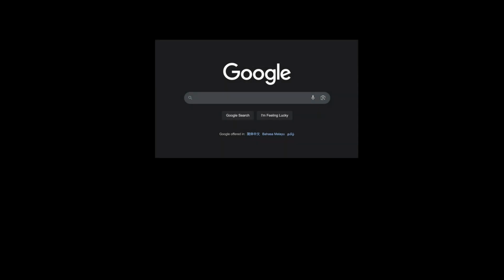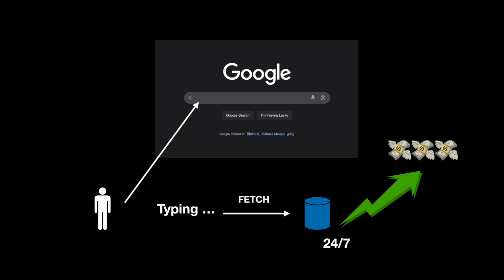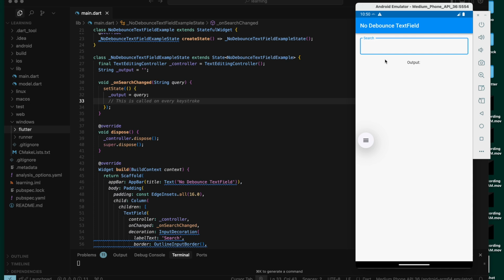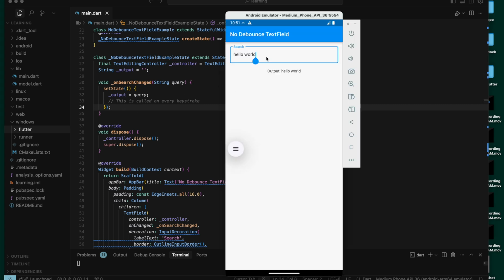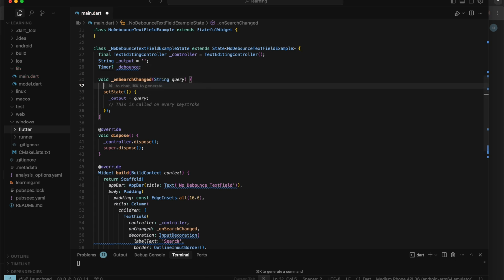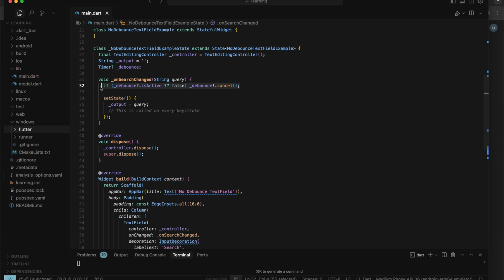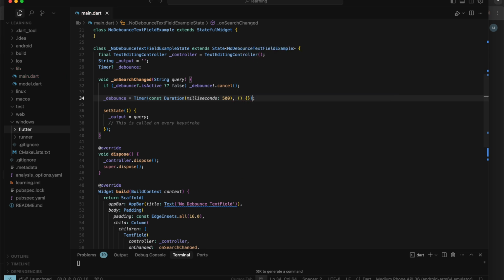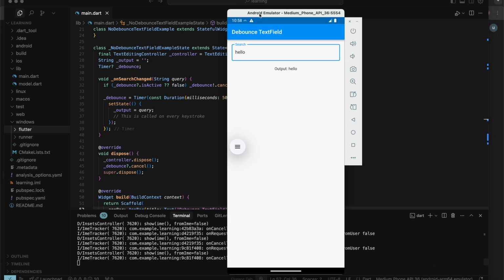How to create and use Debounce in Flutter in 2 minutes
Debounce is a famous techniques to handle rapid function execution in a more optimized way. Basically debounce manage frequent function calls by introducing a slight delay. Watch the video for more details !

⏳ TIMESTAMPS :
00:00 Intro
00:26 What is debounce ?
00:44 Without Debounce Example
01:14 With Debounce Example
02:18 Demo

🔖 Topics Covered
What is Debounce ?
Difference between using Debounce and without using Debounce